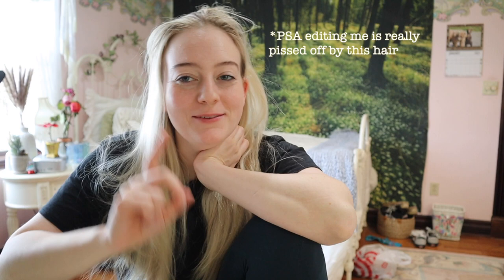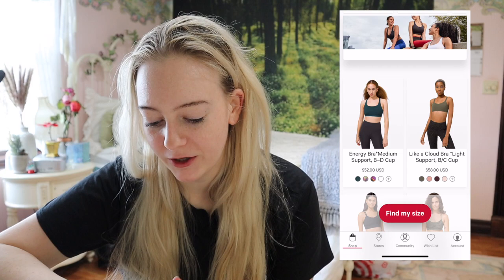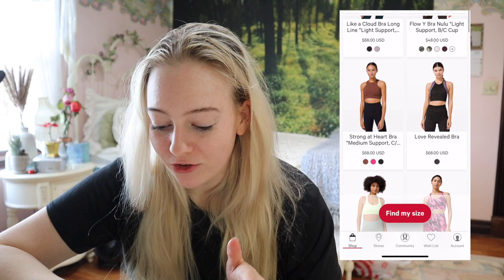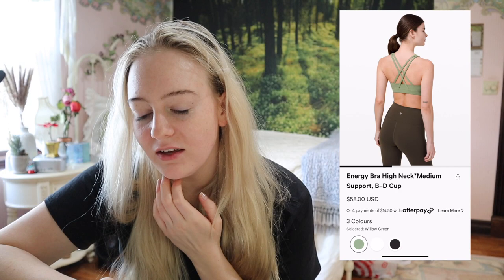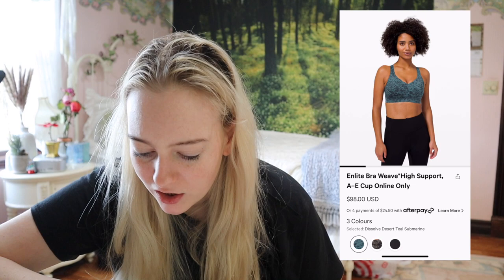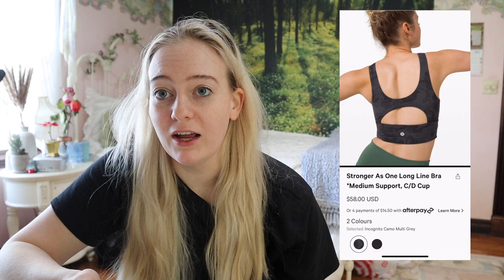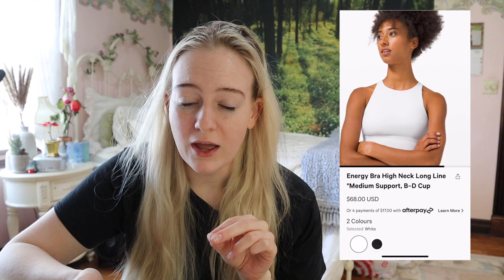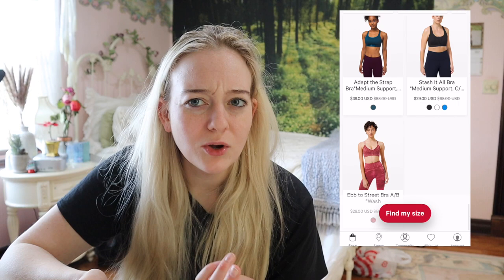Lululemon Bras EXPLAINED | are Lululemon Sports Bras worth the price tag?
What Lululemon sports bras are worth your money?

As always, thanks so much for checking out my little channel.